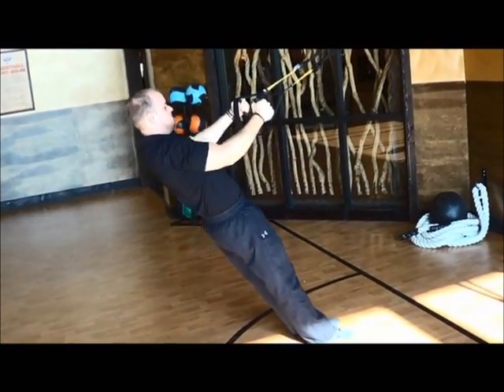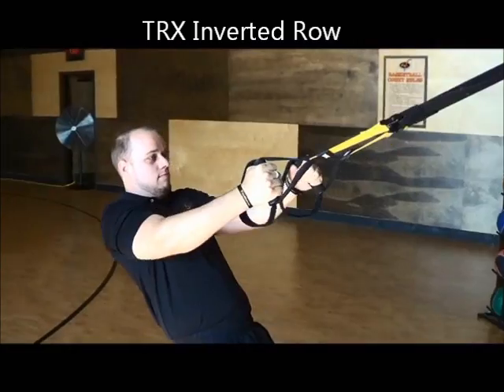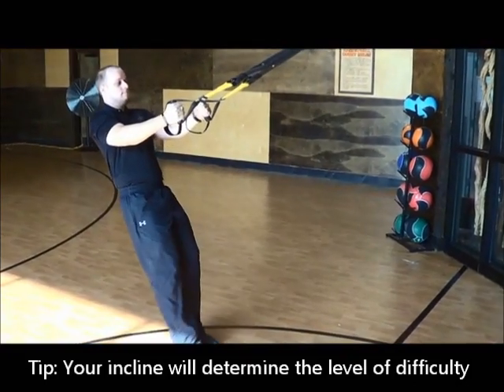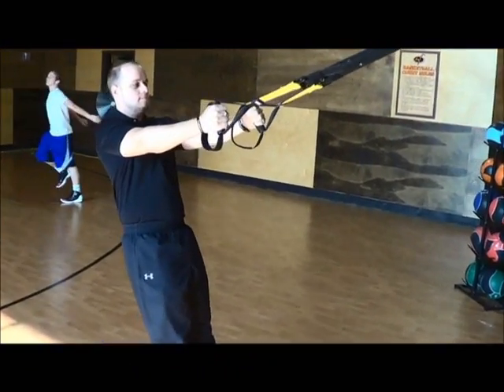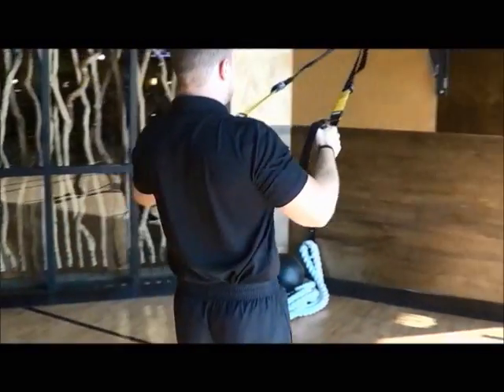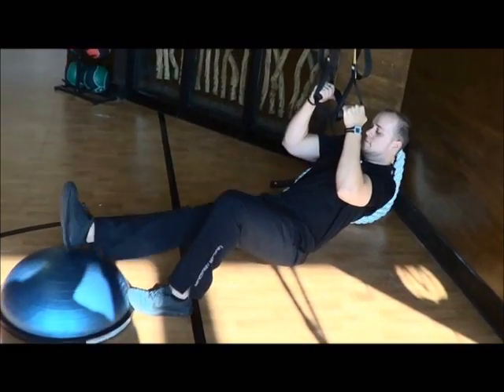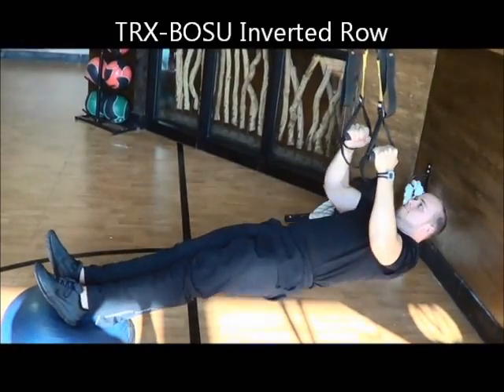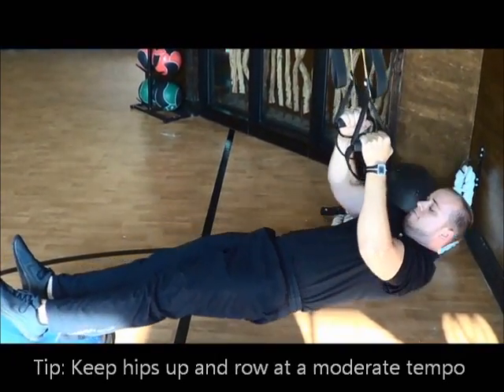Weekly Coaching Tips 2-TRX Inverted Row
Continue to take your workout to the NEXT LEVEL with the TRX Inverted Row in week's Coaching Tip!